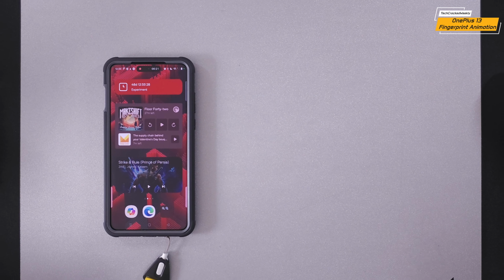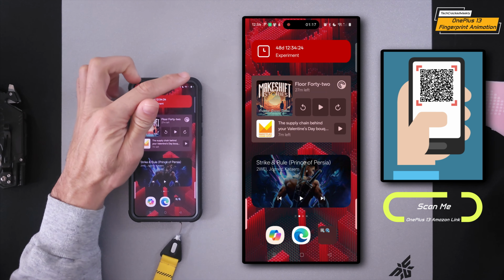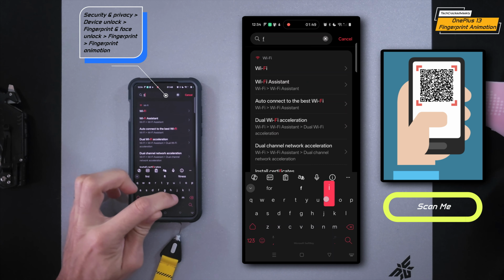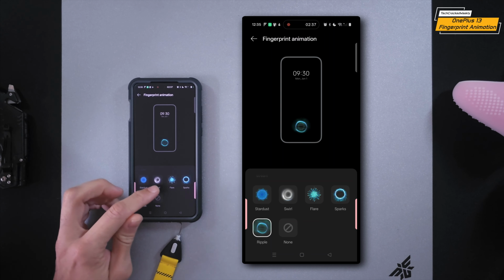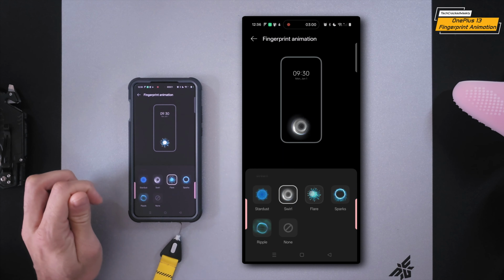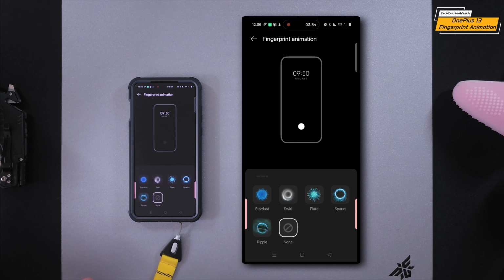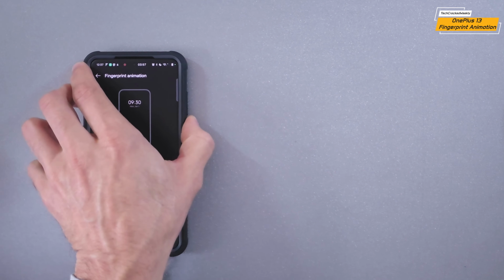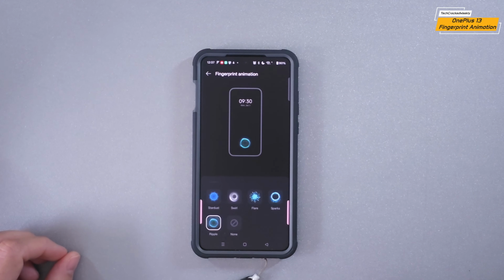●OnePlus 13 | Fingerprint Animation Customization & Performance Review!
Experiment 48 of 365, 2025 | ●OnePlus 13 | Fingerprint Animation Customization & Performance Review!

This helps fulfill the mission of helping YOU get more out of YOUR devices!

Find items shown and a list of related items at the Amazon Storefront HERE:

Thanks for stopping by and watching! Shoutout to all the techies who give feedback and tips in the comments below!